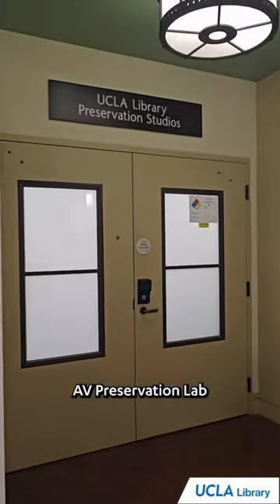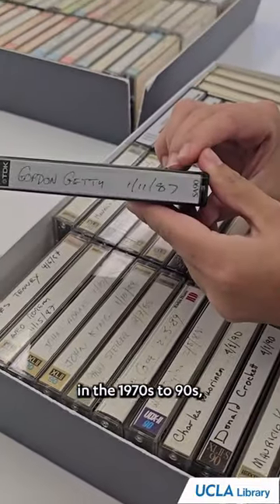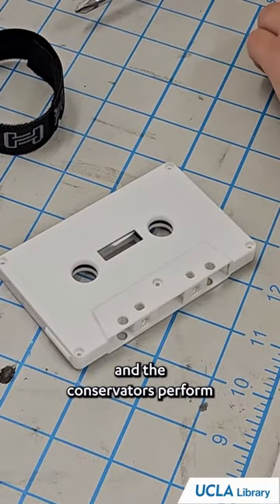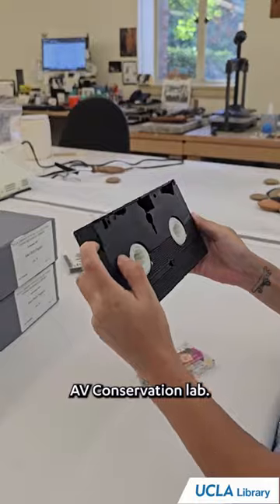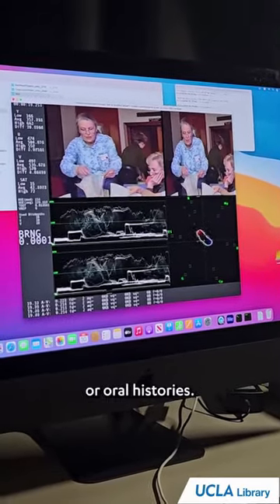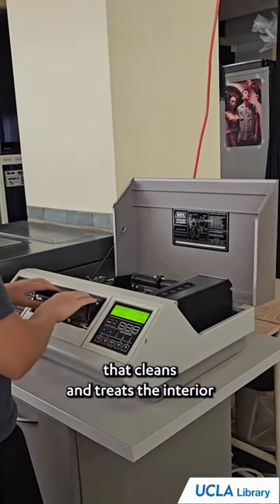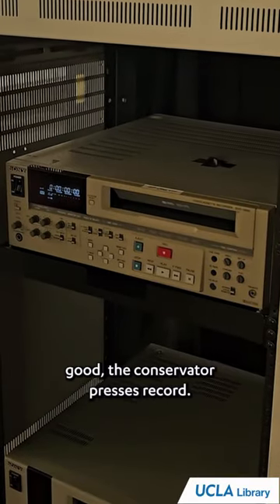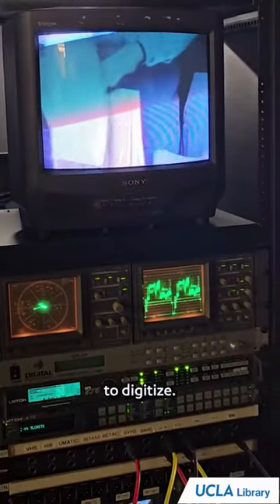AskAConservator | Audiovisual (AV) preservation: How are cassettes & VHS conserved at UCLA Library?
The UCLA Library Preservation and Conservation (UCLALibPres) team gives behind-the-scenes tour of the Audiovisual (AV) Digitization Lab by showing how they conserve audio cassettes and VHS footage 📼